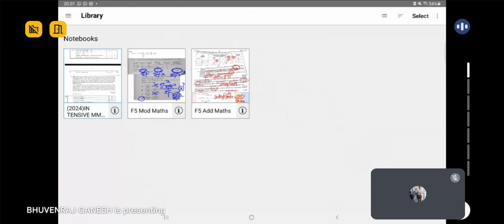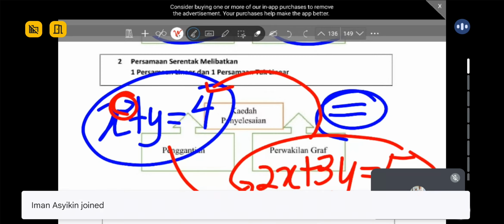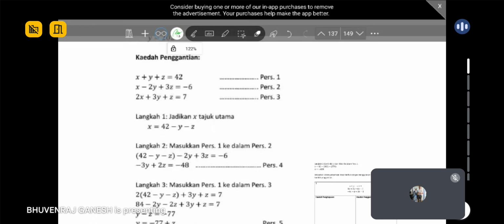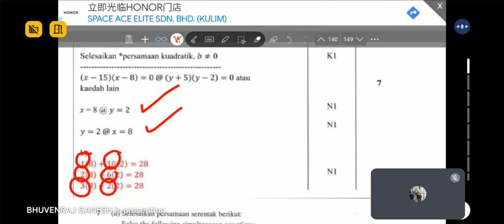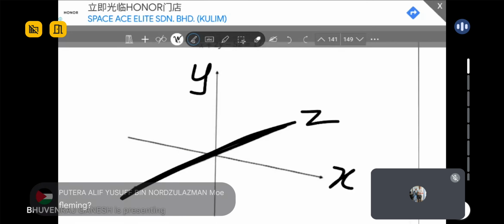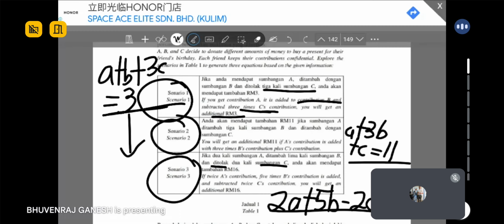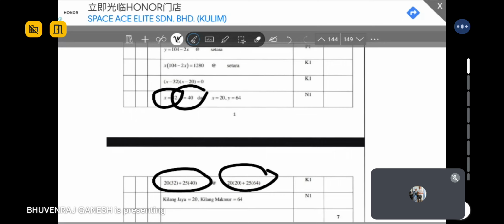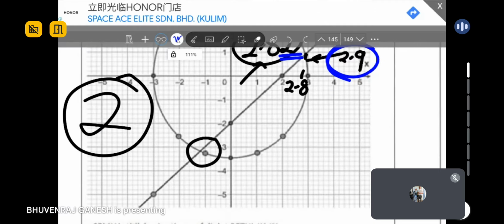ADD MATHS| INTENSIVE CLASS FORM 4 CHAPTER 3